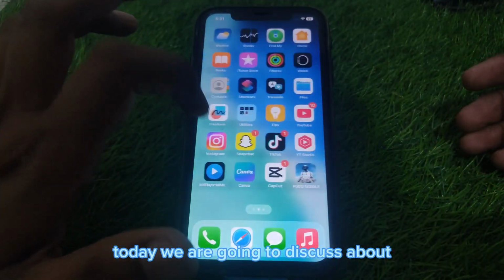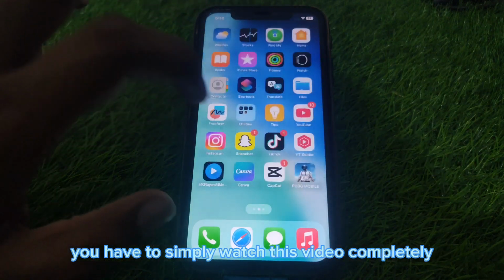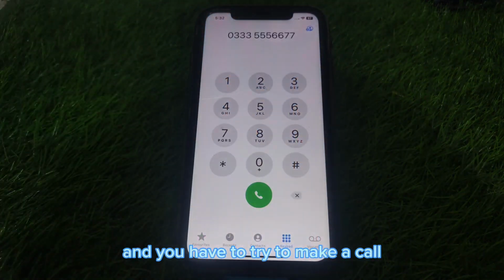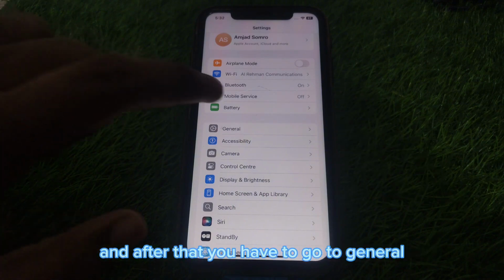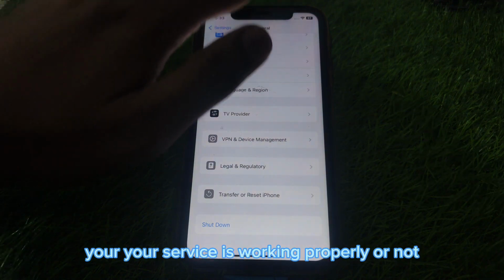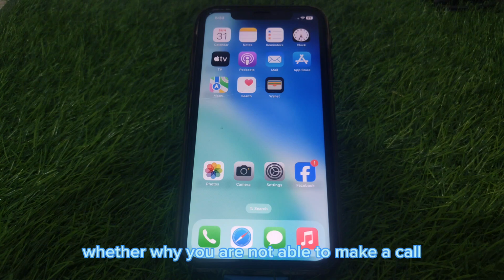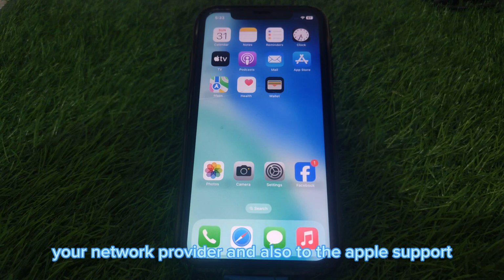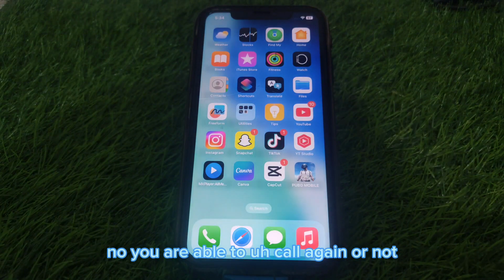How to Fix Call Failed on iPhone iOS 26 2026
Are you getting the call failed error on iPhone iOS 26 2026? This complete step-by-step guide shows how to fix call failed on iPhone iOS 26, using the latest Apple iOS 26 update fixes.

After upgrading, many users in the United States are experiencing call failed on iPhone, dropped calls, or calls not connecting. In this video, you’ll learn how to fix call failed on iPhone iOS 26 2026, whether you’re on iPhone 11, iPhone 12, iPhone 13, iPhone 14, iPhone 15, or newer models.

This tutorial explains the real reasons behind the call failed on iPhone problem and provides proven solutions to fix call failed on iPhone iOS 26 without resetting your phone or losing data.

✔ Why iPhone shows call failed after iOS 26 update
✔ Network, carrier & settings fixes explained
✔ Fix call failed on iPhone without data loss
✔ iPhone call failed error on cellular & Wi-Fi calling
✔ Latest Apple-approved solutions for U.S. users

👉 Watch till the end to permanently fix call failed on iPhone iOS 26 in 2026.

call failed iphone
fix call failed iphone
iphone call failed fix
ios 26 call failed
iphone ios 26 issues
call failed error iphone
iphone call problem
iphone network issue
iphone cellular not working
wifi calling iphone issue
iphone update problems
apple ios 26 fix
iphone calling issue
iphone call not connecting
iphone dropped calls
iphone signal problem
iphone carrier issue
iphone settings fix
iphone troubleshooting
iphone usa